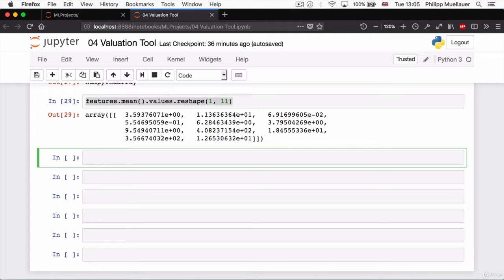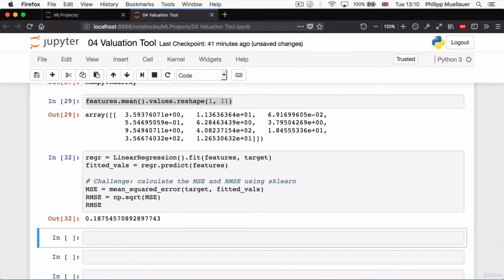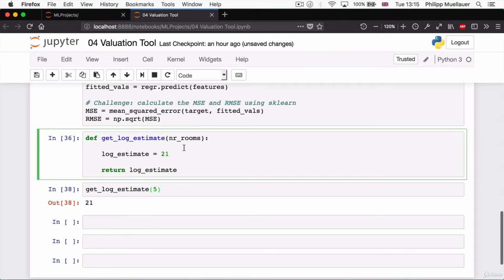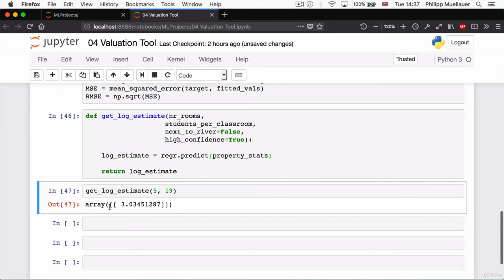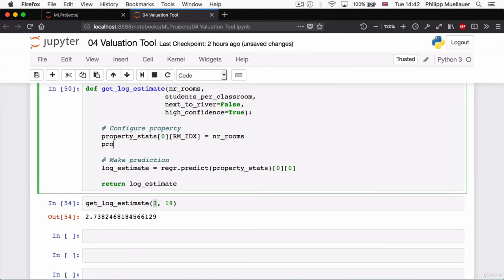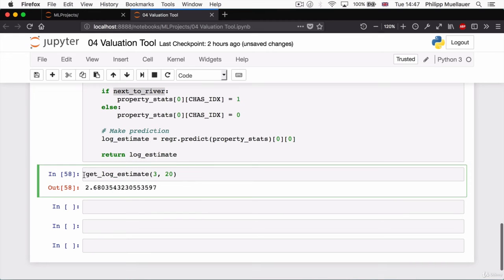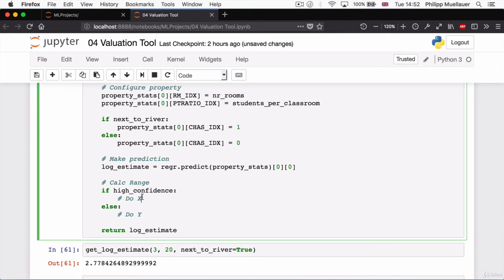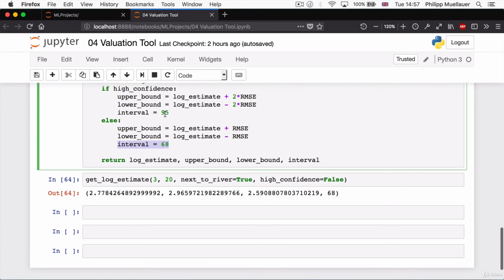5 30 Python Conditional Statements Build a Valuation Tool Part 25